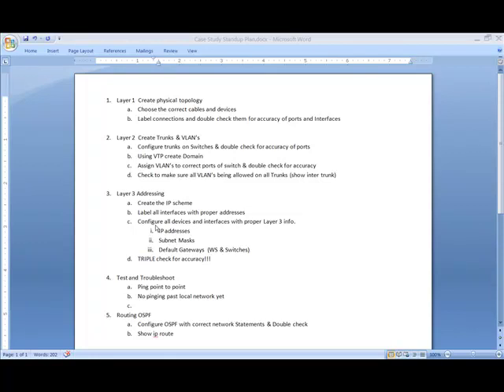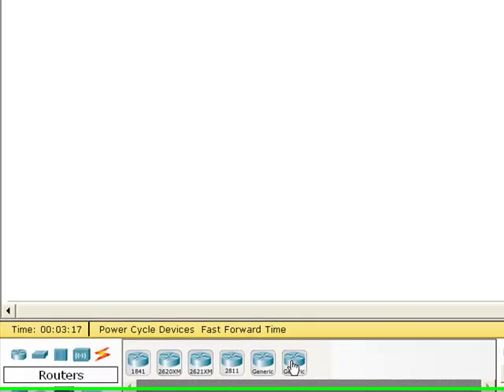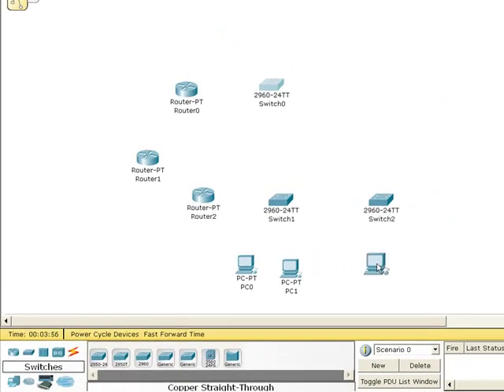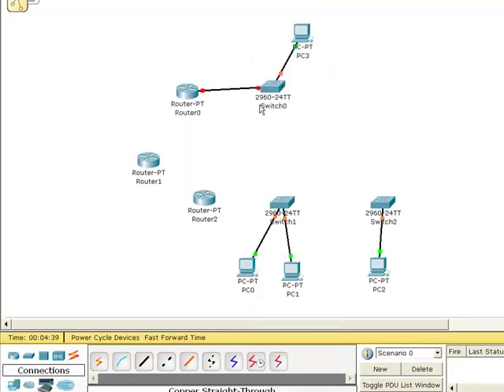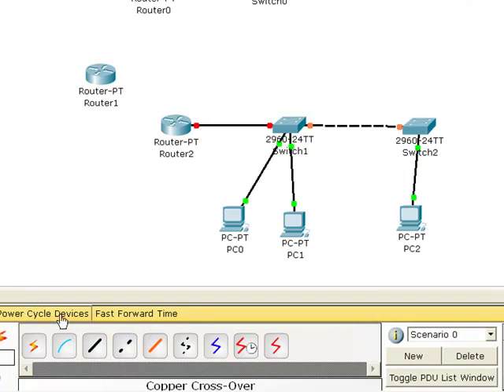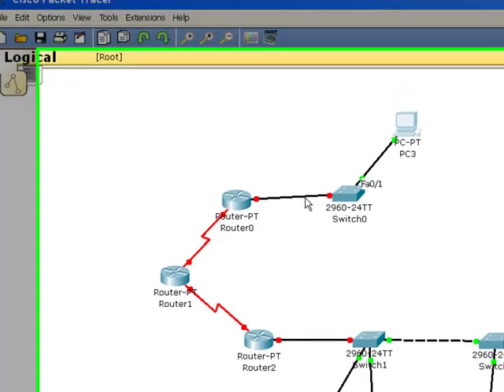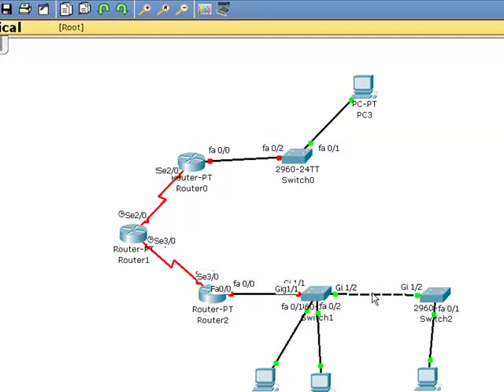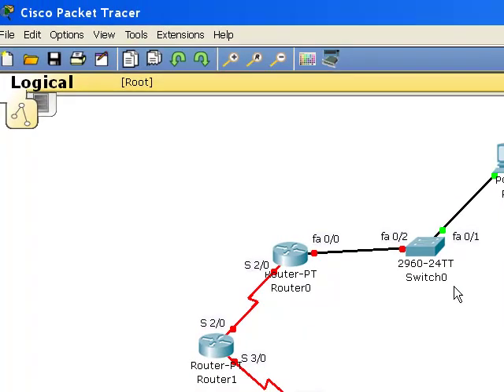CISC 133 Case Study Part 2 Layer 1 Creating Physical Topology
Part 2 of the CISC 133 Case Study. Layer 2 encompasses creating VLANs with VTP and Trunking between devices.